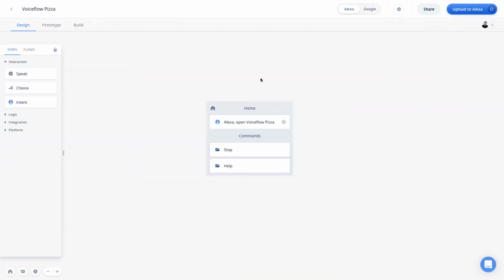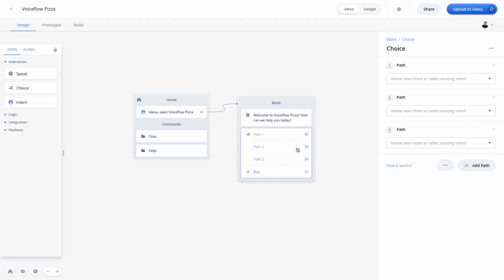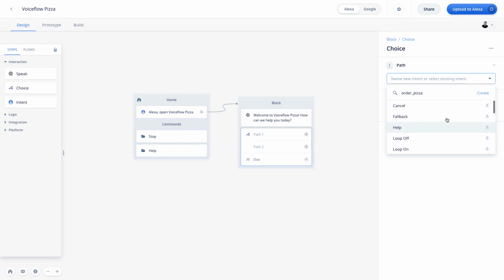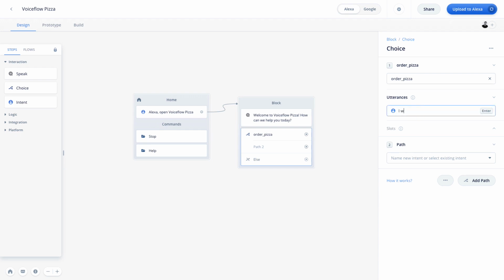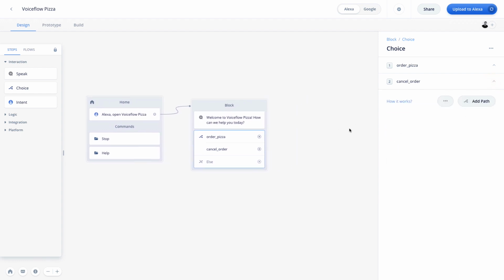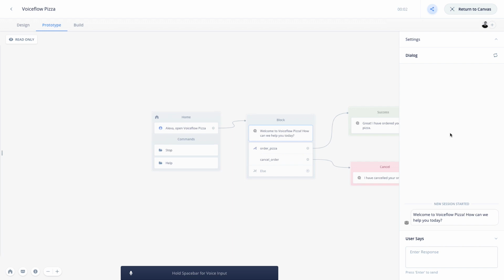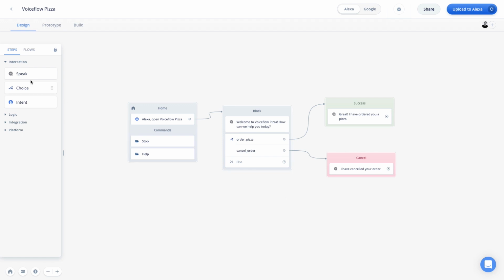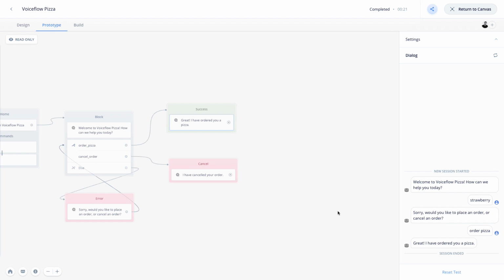[OLD] Intro to Voiceflow | The Choice Block: intents, utterances and slots (Part 1)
In this tutorial, we go over the Choice Block, which allows users to make choices within your project. We then dive into intents and utterances, which work to capture important pieces of information from your users.

In part two of this tutorial (link below), we highlight the importance of slots and then take you through our interaction model manager to help you better organize your projects.